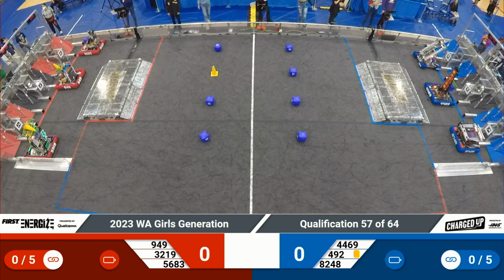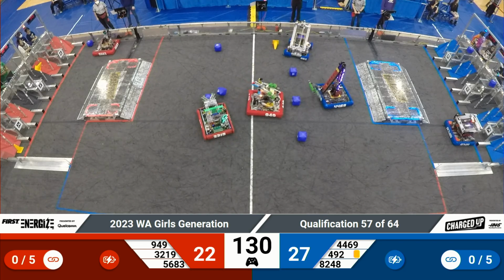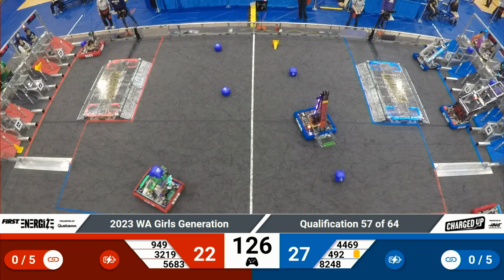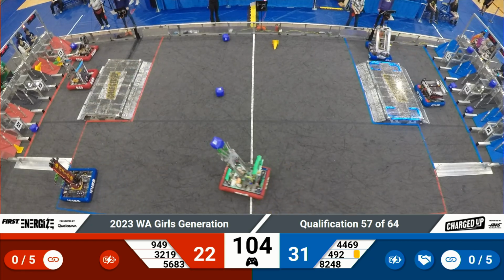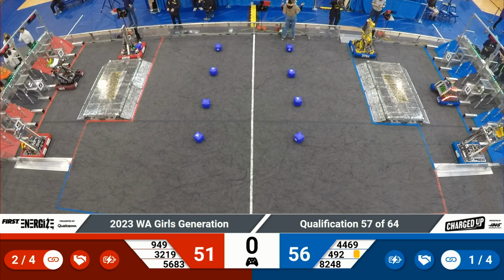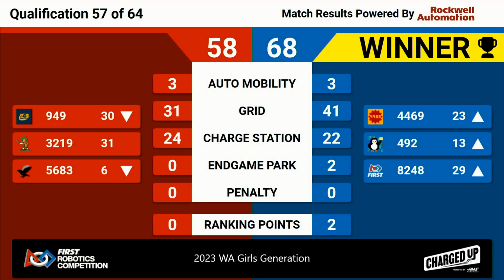Q57 2023 Pacific Northwest FIRST WA Girls Gen WIDE